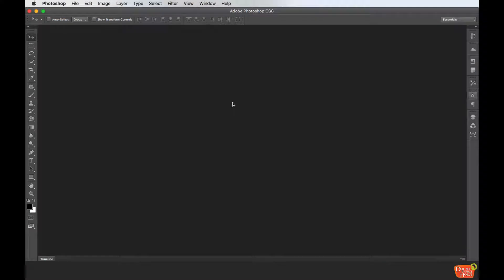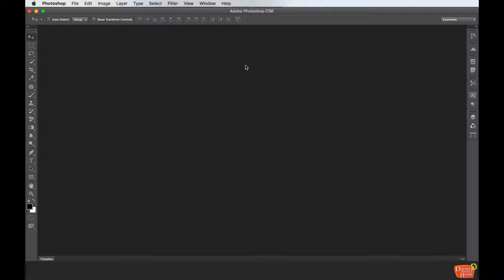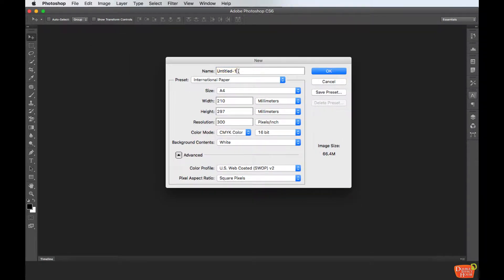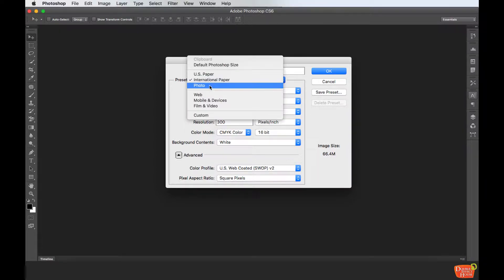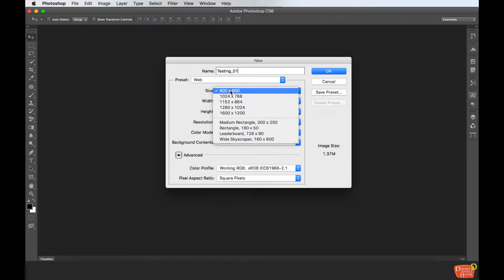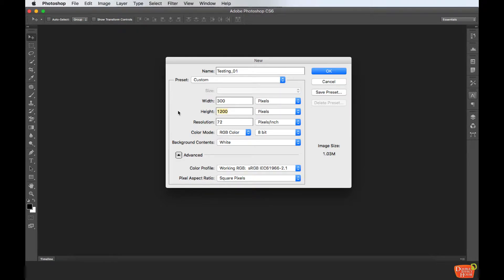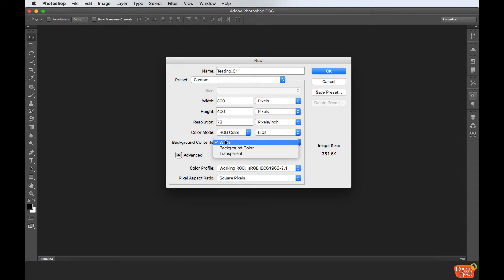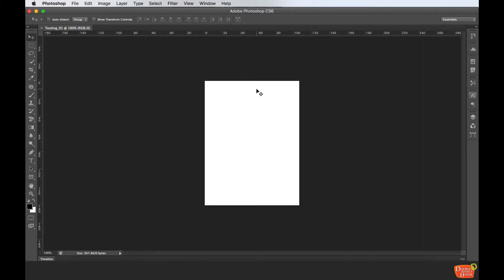How to Create New Document in Photoshop⎪ Adobe Photoshop for Beginners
Prepared by: Elyssa Ng